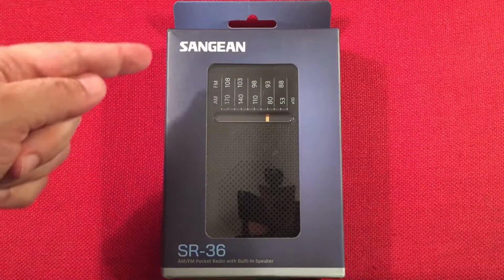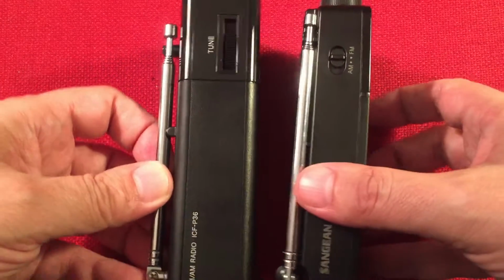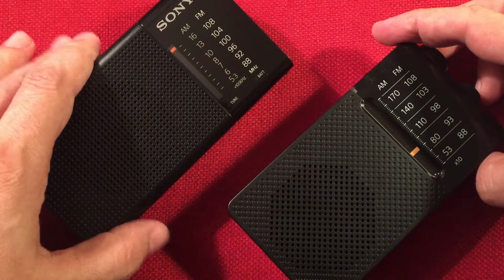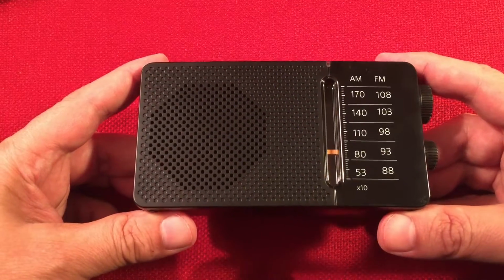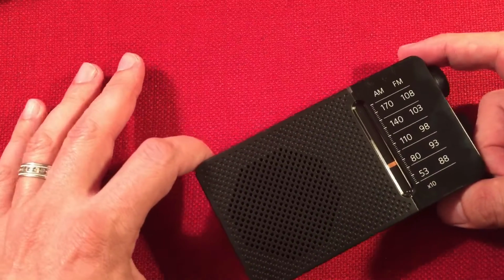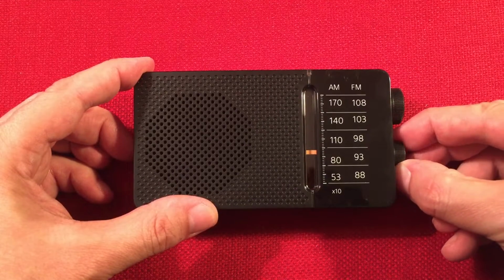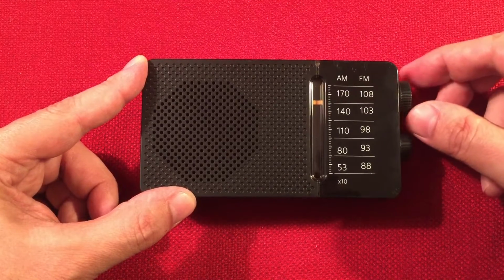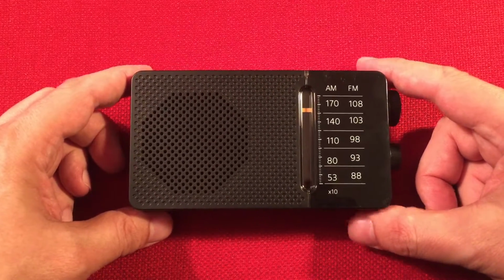Sangean SR-36 AM FM Portable Radio Review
The new SR-36 AM FM portable radio from Sangean has generated much excitement for my viewers.  How well will it perform?  The purchase price puts it up into some solid competition.  Let's explore this receiver together.

▶ The New Sangean SR-36 at Amazon

Features I like about this Radio:
FM Reception is Above Average.
Headphones sound is Great on FM.
Speaker Audio is Fantastic.
Simple to Use controls.
Compact Form Factor.
Tuning LED indicator.  Can't leave home without it :)
Uses Standard AA Batteries.
Spot for a Carry Strap.
Hinged Battery Door.
FM Antenna has a nice Range of Motion.
Sturdy Construction.

Features that could be Added or Improved on:
Fix Popping on AM circuit.
Packaging.
FM Stereo.
Include a Carry Strap.
Lower Price.

Overall, this radio as it stands, Does Not get a recommended buy from me.  It is too expensive and the AM reception is plagued with popping/crackling that comes through the speaker and headphones.  The price should be lowered to around $15.  Sangean's SR-35 would be my recommended pickup if you don't want a Sony.

Arnold Alt
Peter Atkinson
floredon
Gary B
Don B
Paul B
Rita B
Eric C
Chuck E
Loretta J
Mac R